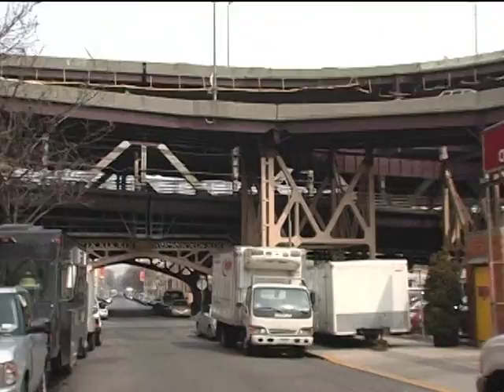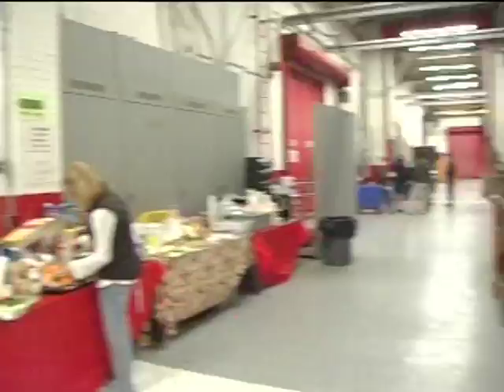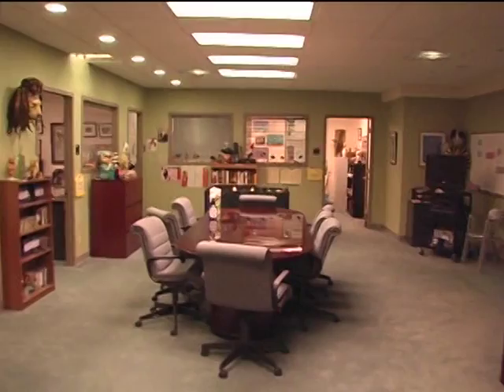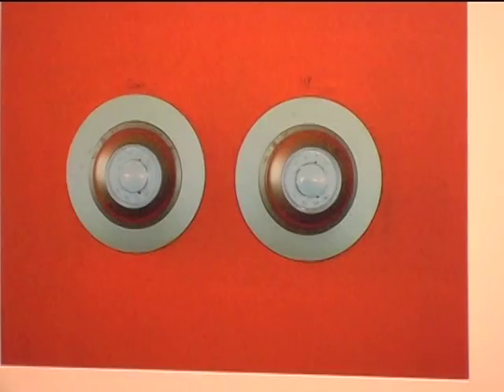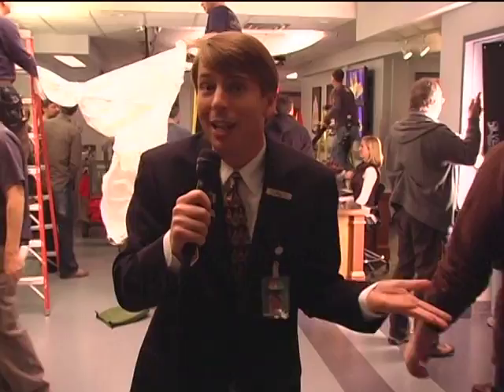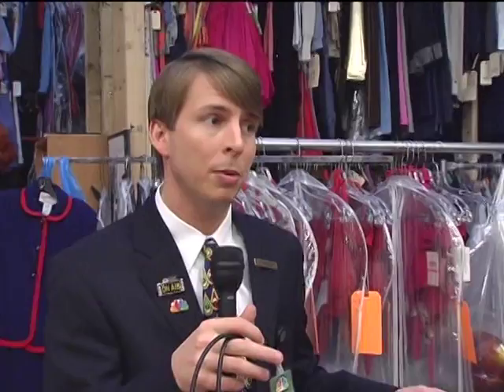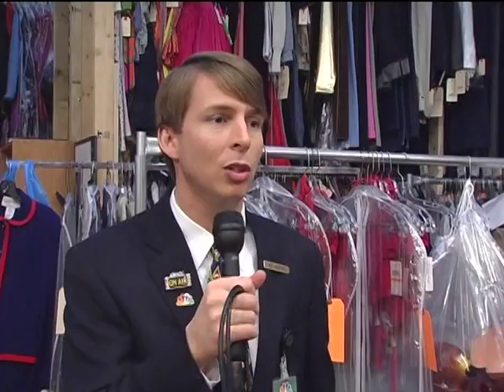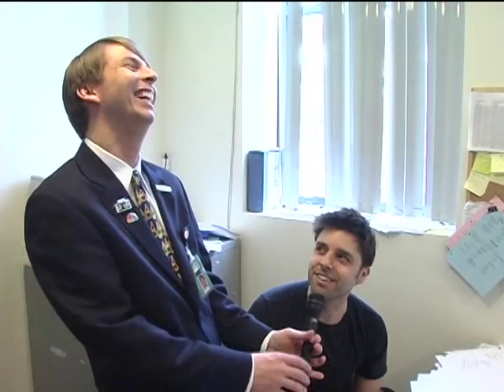30ROCK Behind The Scenes Of Season 1 with Jack McBrayer and Lonny Ross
It's "the shiznitz"!